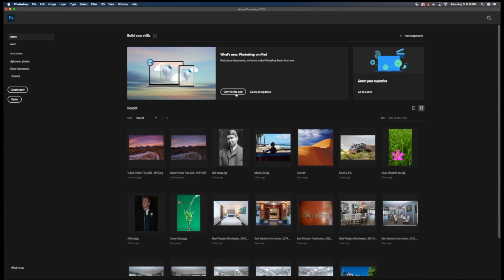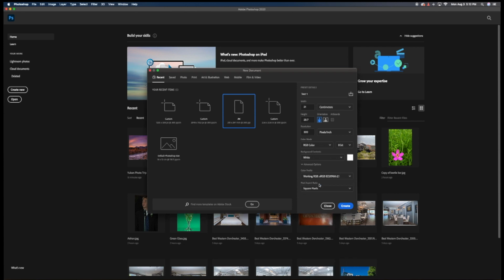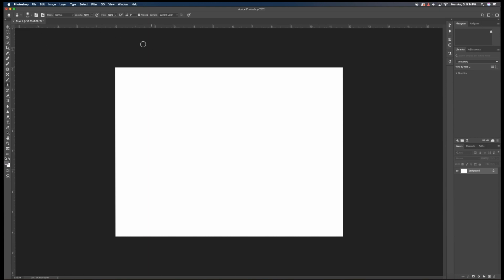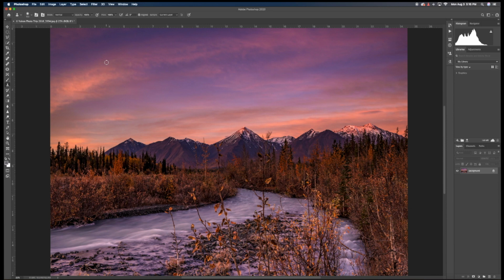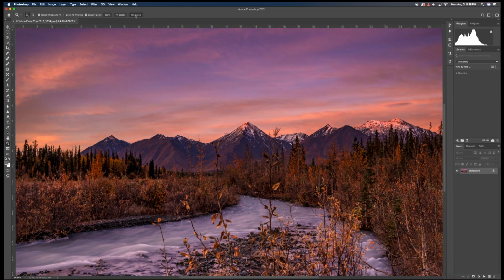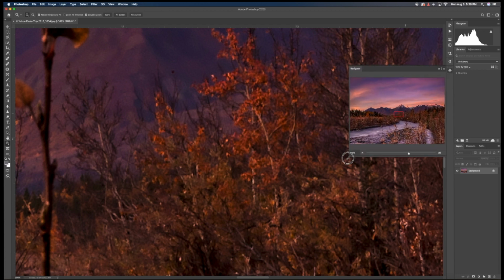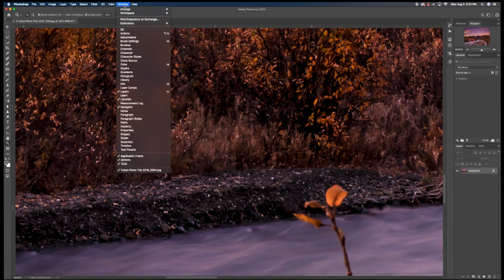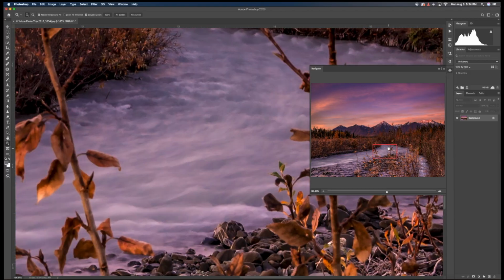How to get AMAZING results using Adobe Photoshop - Lesson 2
In this video, we go through the Photoshop tools of zooming in an out and navigation and  discuss how the tool work and how to use them effectively! These are fundamental tools that you will use for as long as you use Photoshop, so we spend a bit of time, getting you acquainted with them!

All images were processed in Adobe Photoshop.

If you have any questions or comments, please drop them in down below